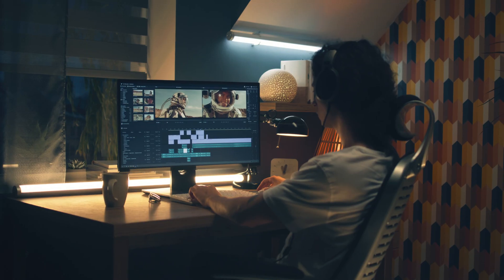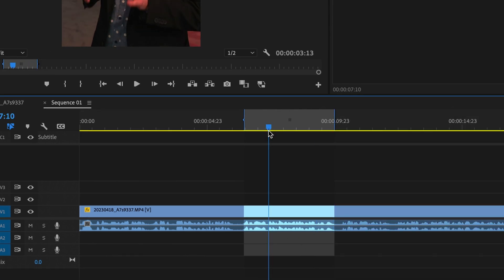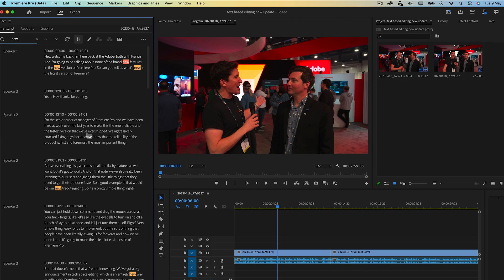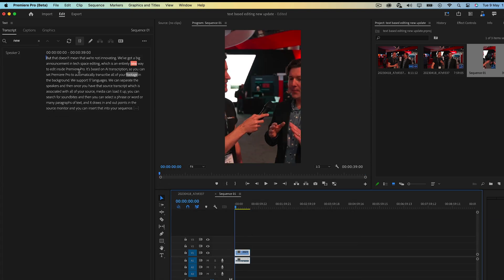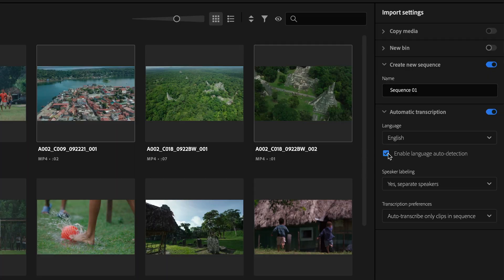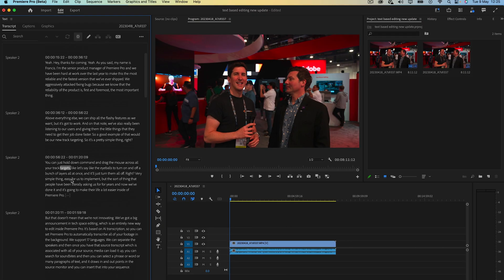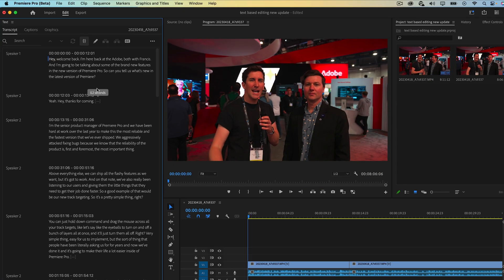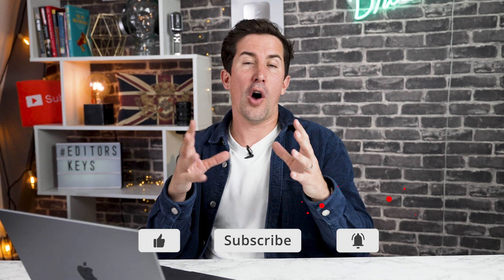Text Based Editing in Premiere Pro 2024 - HOW TO USE IT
Text Based Editing in Premiere Pro - HOW TO USE IT

In this video I'll show you how to setup text based editing in Adobe Premiere Pro, how to use it and even how to setup different names for voices.

► STOCK FOOTAGE:
Artgrid

► MAKE MONEY - BECOME AN EDITORS KEYS PARTNER